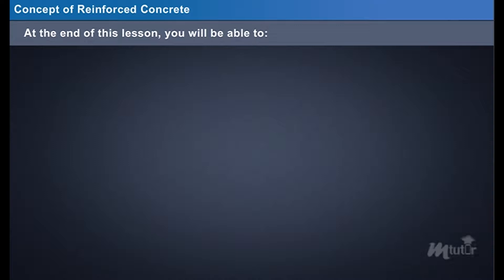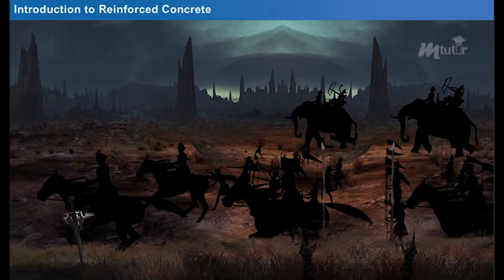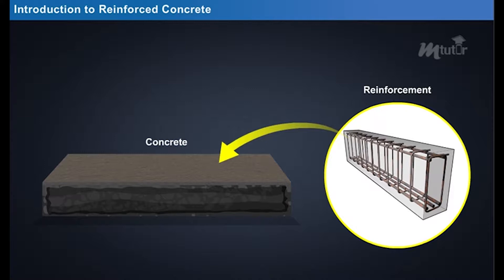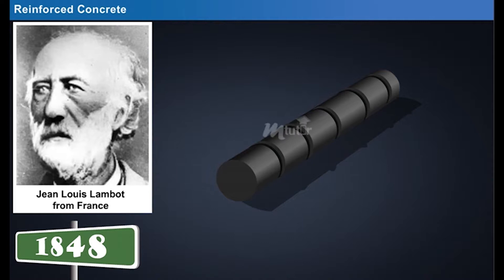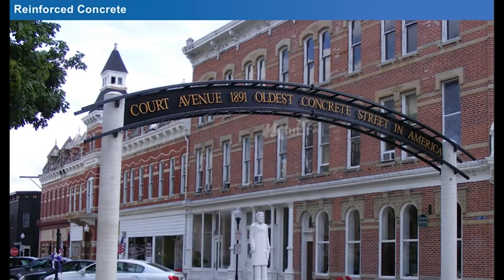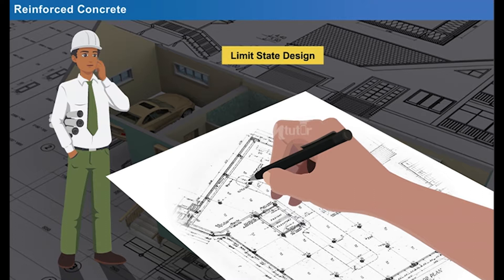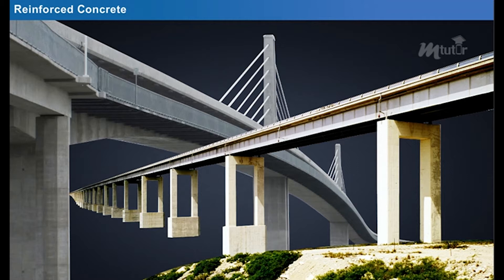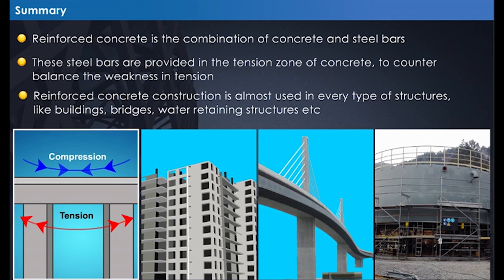Concept of Reinforced Concrete [Year - 3]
Watch this video to know more about reinforced concrete, its basic concepts and application.
Department: Civil Engineering
Subject: Design of Concrete Structure - I
Year: 3